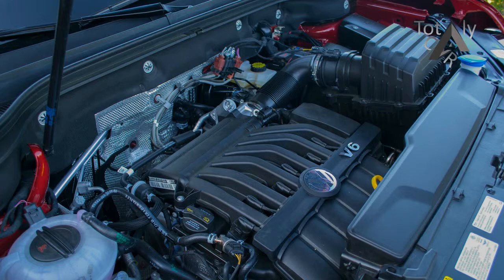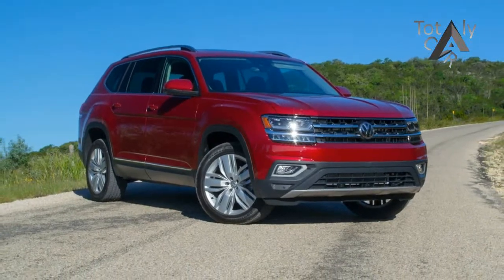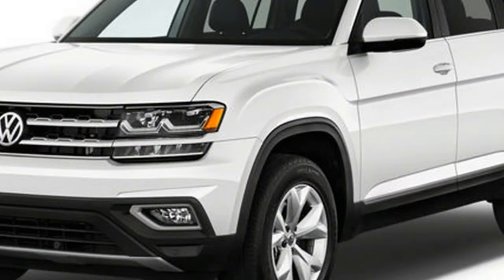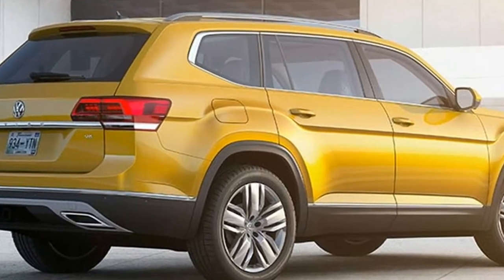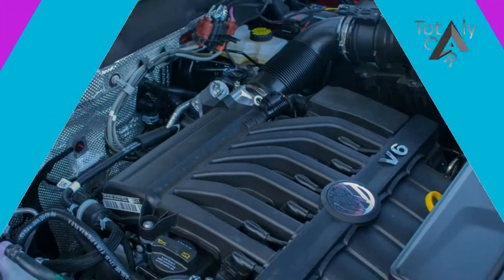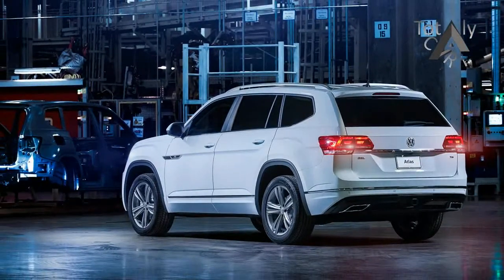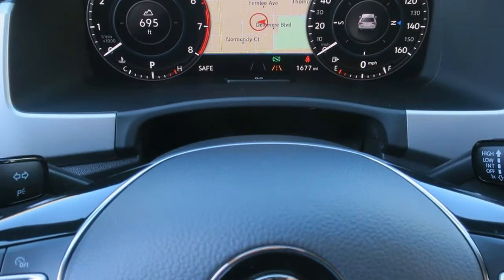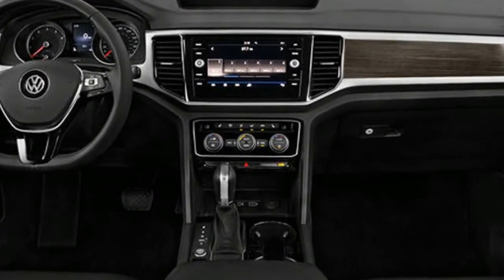NEWS UPDATE!!!2018 VOLKSWAGEN ATLAS V 6, 8 speed automatic, 3 6L276 hp266 lb ft DOHC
NEWS UPDATE!!!2018 VOLKSWAGEN ATLAS V 6, 8 speed automatic, 3 6L276 hp266 lb ft DOHC - VW now seems to be overcompensating with the new-for-2018 Atlas. While the somewhat unconventional Tiguan and Touareg were always too expensive and too, well, European to have wide appeal here, the Atlas aims directly at the American-style three-row-crossover bull’s-eye. Its name sounds appropriately adventurous (and easy to pronounce); it’s massive, with a nearly 200-inch length that makes for a cavernous seven-seat interior; and it looks blocky and trucky—somewhat similar to the Ford Explorer, the current sales leader.

$50,000

Popular Post !